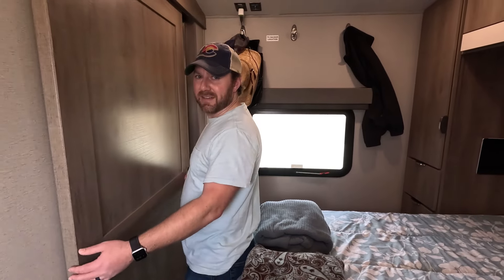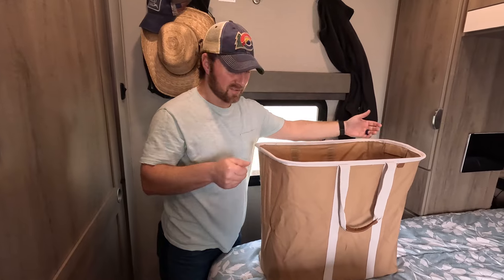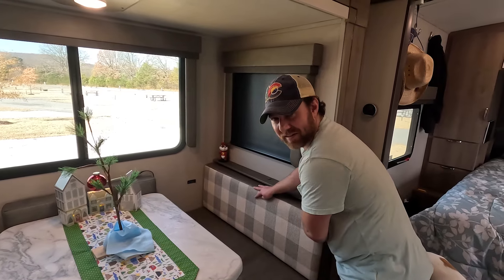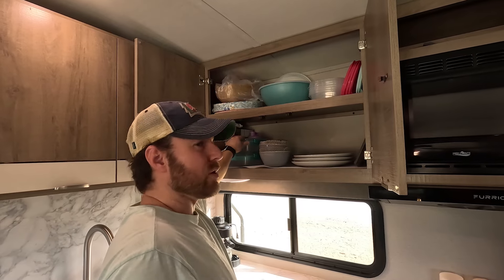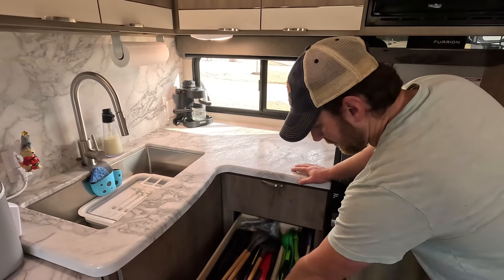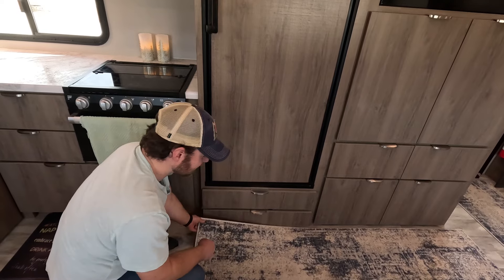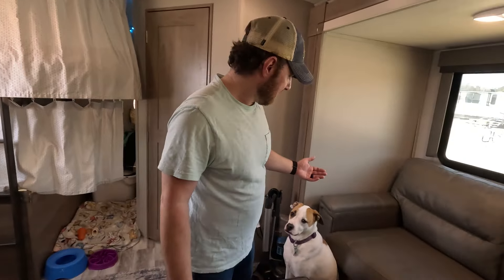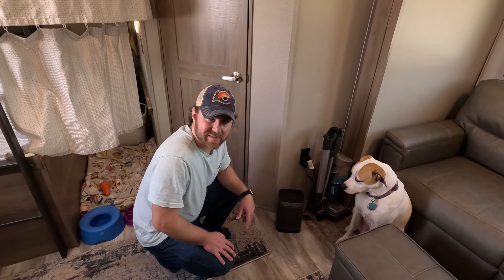Rig Tour: 2021 Grand Design Imagine 2800BH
Welcome to our home away from home, the 2021 Grand Design Imagine 2800BH travel trailer.  In this episode, we give you a full tour of the rig interior, including the floor plan, amenities, and minor mods we’ve made to make the space more accommodating.

This is our first rig and, in the past 3 years, we have traveled more 20,000 miles and lived in it for a total of 9 months, off and on.  Personally, I didn’t realize how comfortable RV life could be and I’m grateful that Honeybunch encouraged the family to make the purchase and hit the road.

When we started, we didn’t know how much we would love this lifestyle - and I was very nervous about towing, backing up, and setting up the rig at the campsites.  We watched a lot of YouTube instructional videos and quickly found that there was more to YouTube than just the “how to” content.  We found motivation and inspiration as we became interested in the travel documentaries uploaded by our fellow RVers.

Eventually, we decided to make the leap from being YouTube channel subscribers to becoming creators.  We are honored to be a part of your lives and we hope our channel is achieving our goals: to entertain, educate, and inspire you to make the most of life!